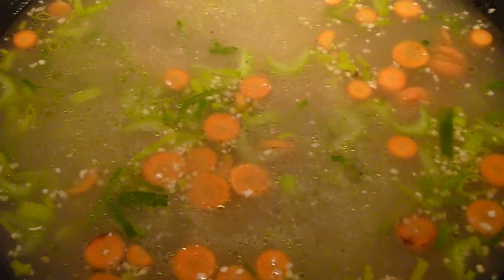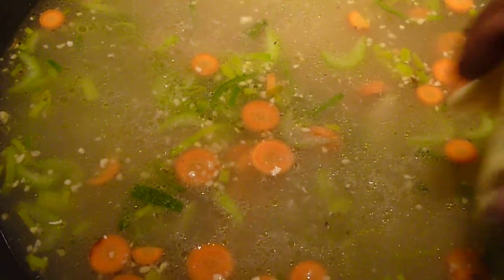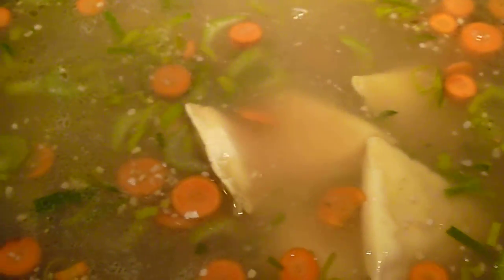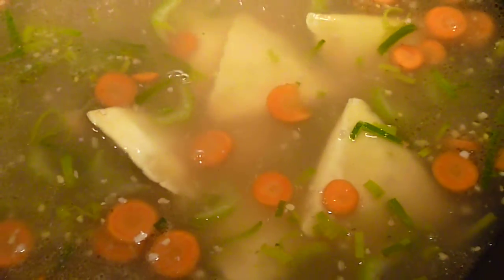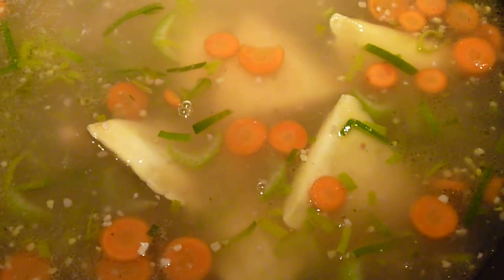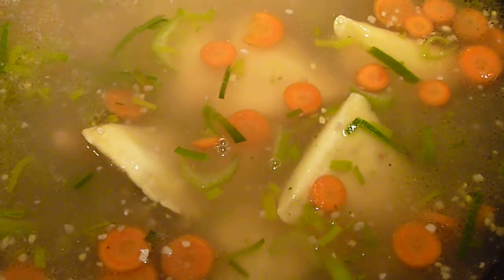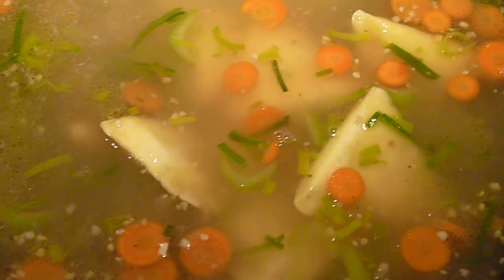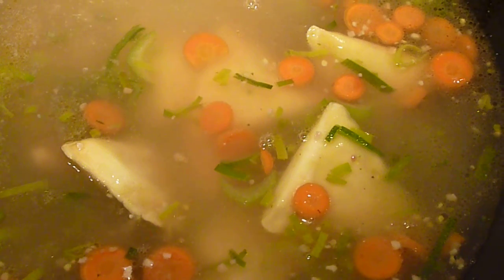AskMilton.tv Food Channel Chicken and Ravioli part7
askmilton.tv is an online TV Network this is part of the Food channel.